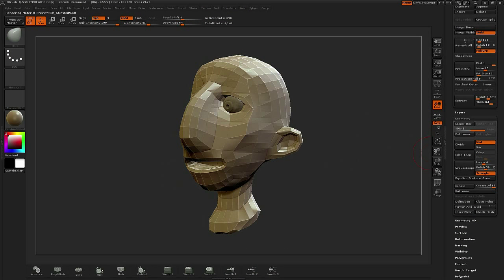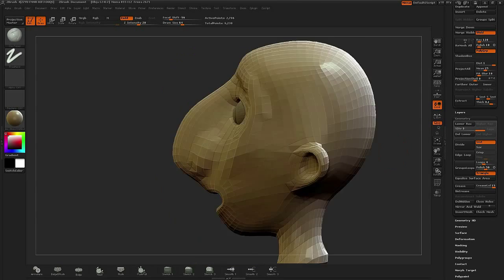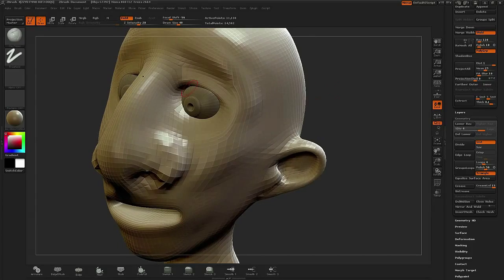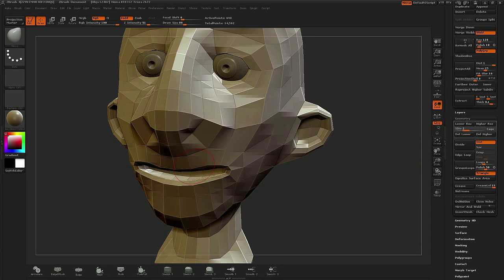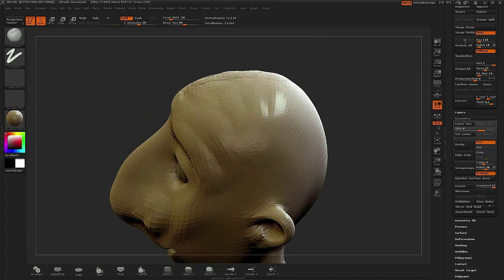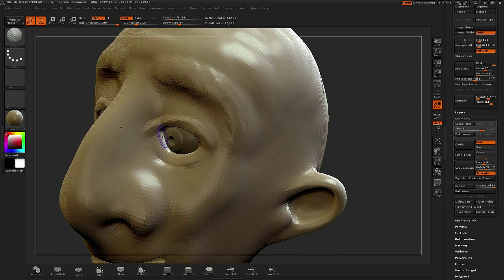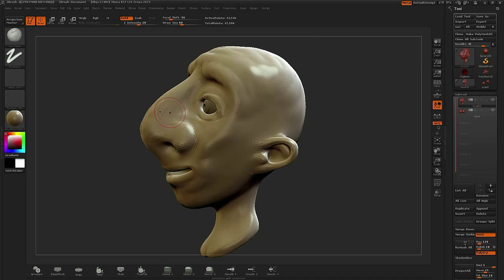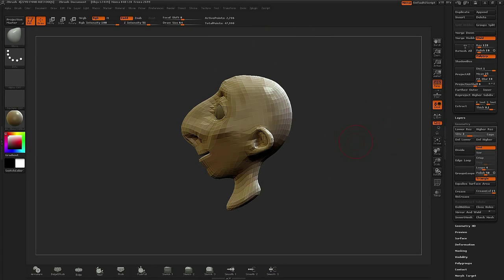ZBrush tutorial: Stylise your characters, Part 1